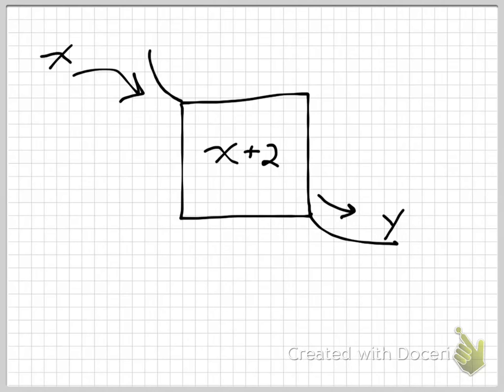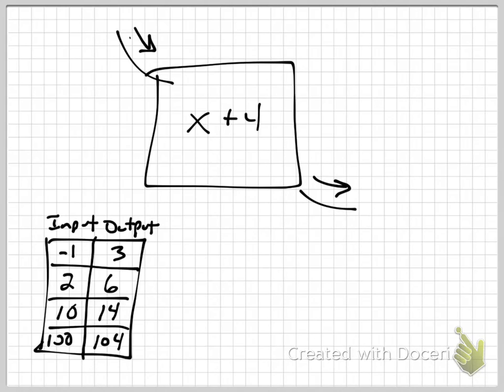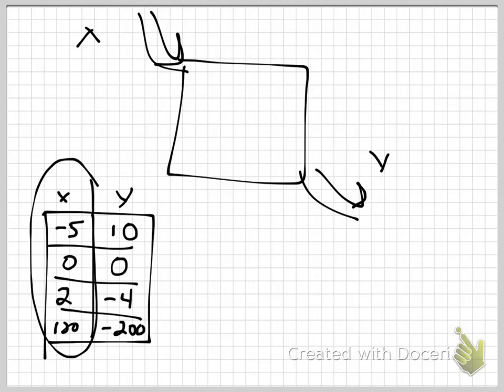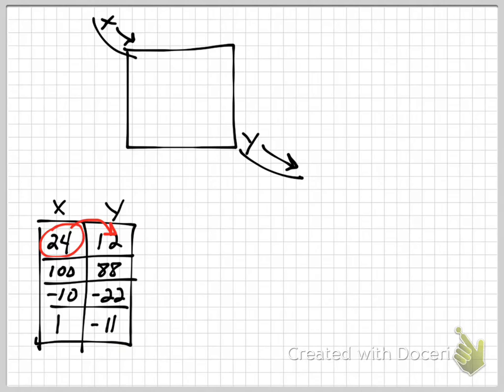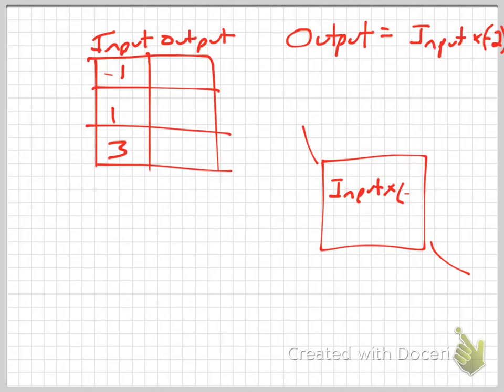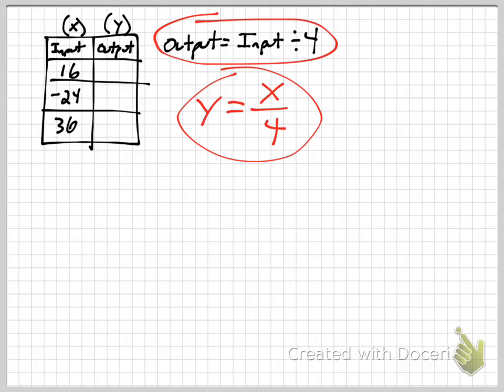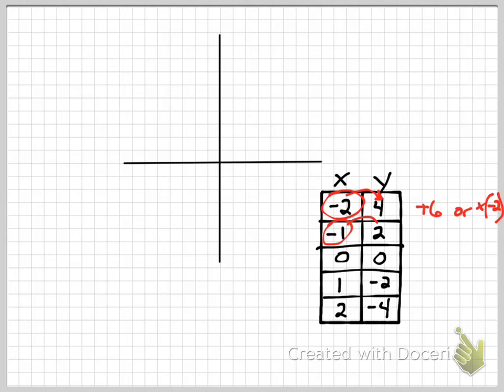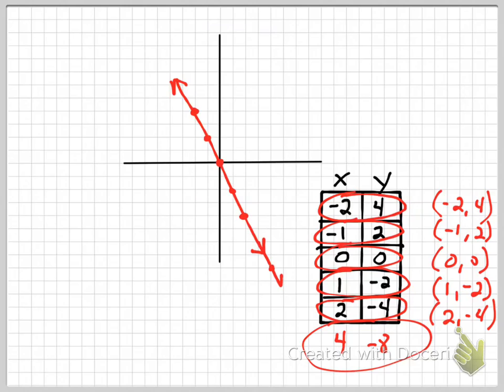WCCA Math 6a Lesson 11.10